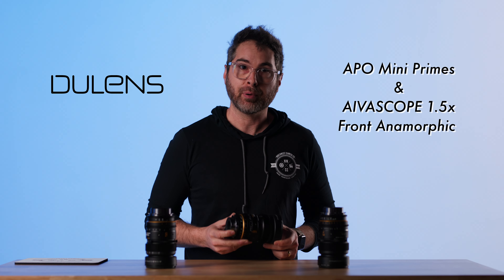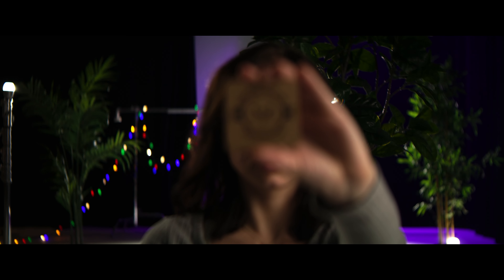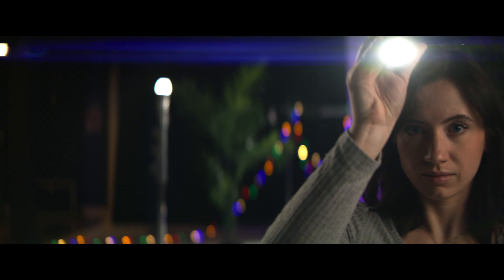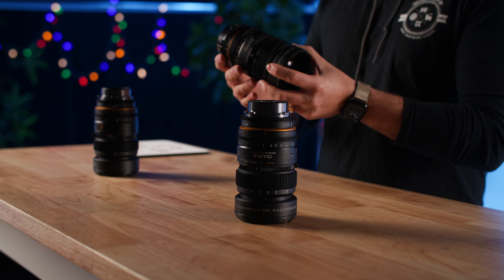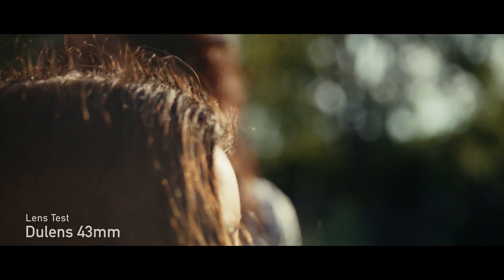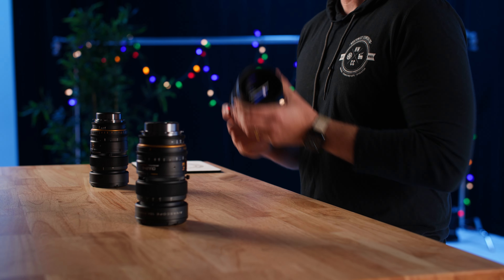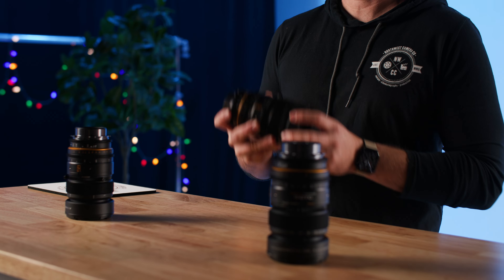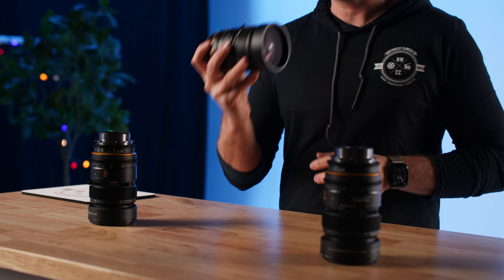DULENS Spherical and Anamorphic One Take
In this video we learn about the Dulens APO mini primes in both Spherical and anamorphic. These great lightweight, vista vision lenses bring a classic look back.